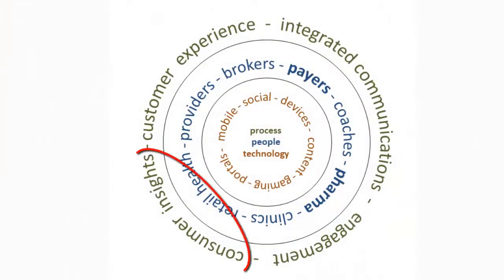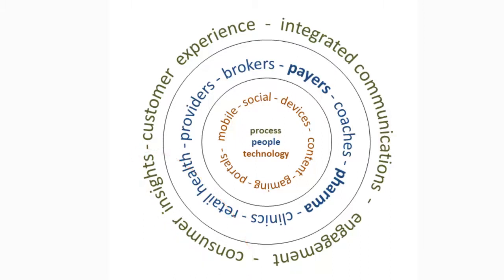Consumer Centricity in Healthcare - Building a Foundation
Advances in medical technology and increasing medical costs have left many payers unsure of their footing in the healthcare environment. Connected consumer behavior is rapidly changing as society and technology evolve faster than payers can adapt. Payers can help by providing relevant information in a clear, coordinated and consistent manner. Creating simple and easy-to-understand interactions and tools supports a satisfying experience.